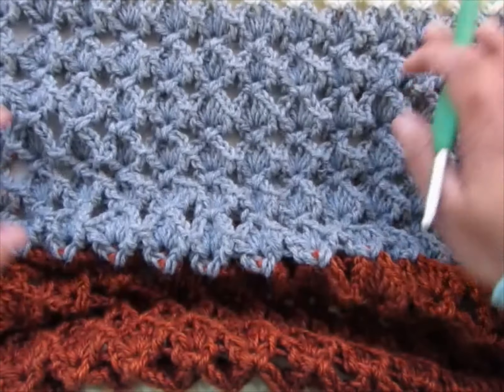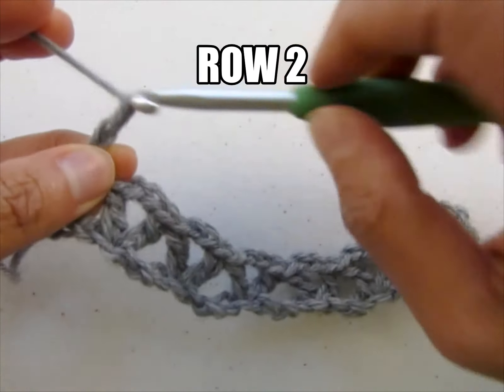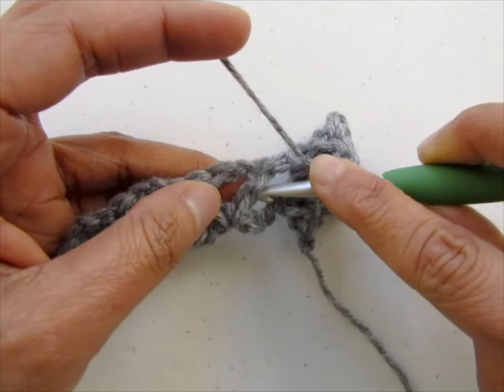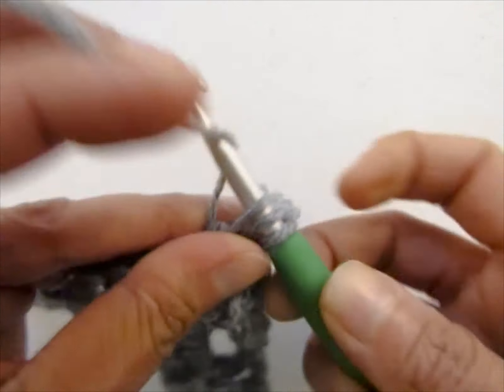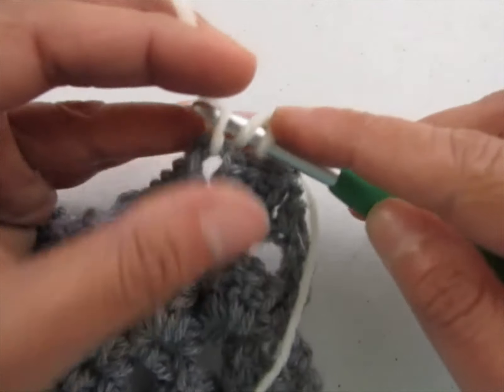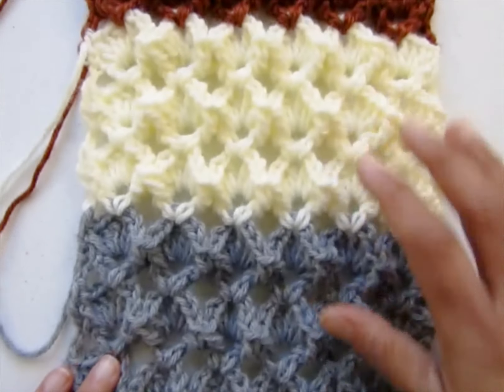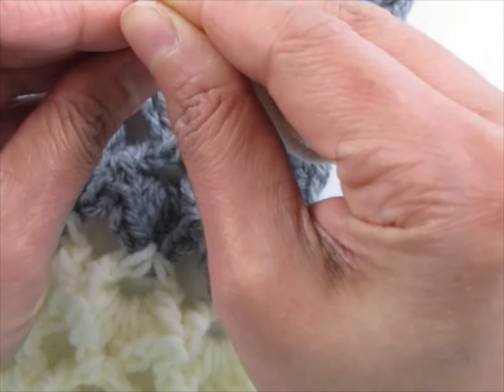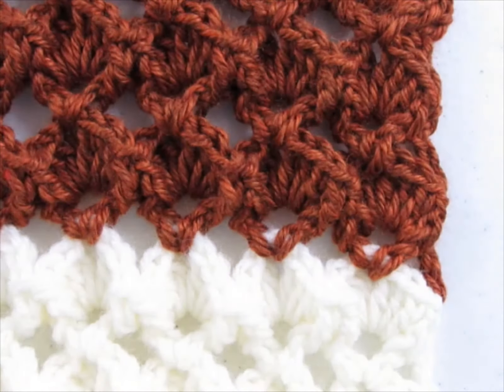Easy Crochet Blanket (Textured)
This is a fast and easy crochet blanket that features a gorgeous 3D stitch.

If you enjoy easy crochet patterns, you will love this crochet baby blanket. The texture is far easier to work than it looks.

The crochet stitch pattern is a very easy two-row repeat that you can easily memorize. You can make it as a crochet baby blanket or make one for your home. I am sure you would want to make several crochet blankets once you try it.